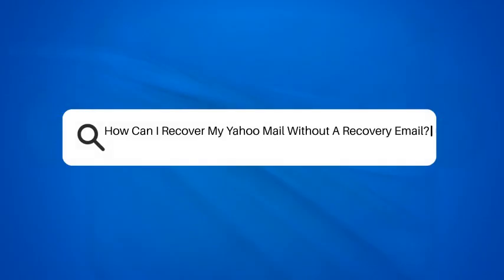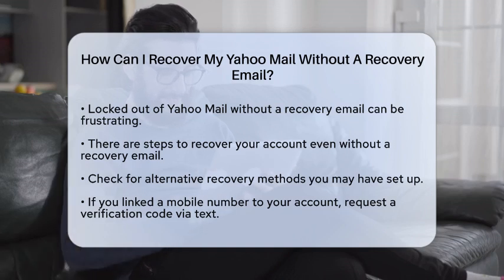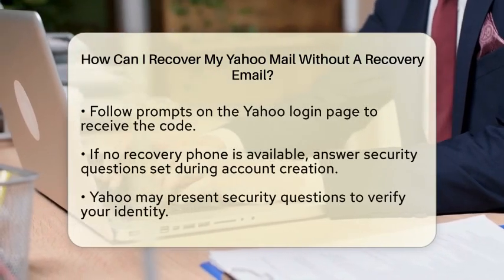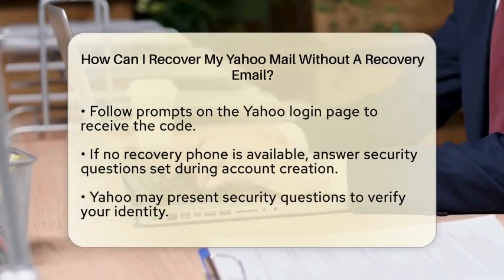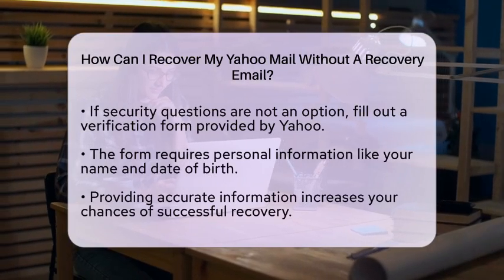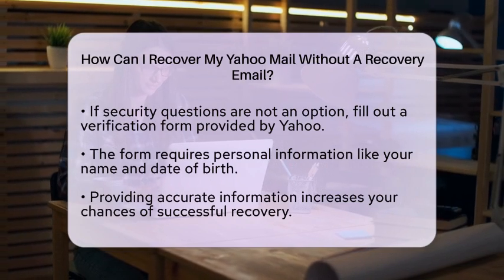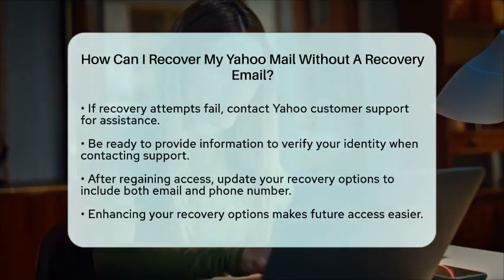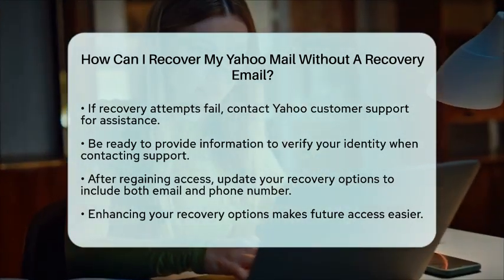How Can I Recover My Yahoo Mail Without A Recovery Email? - TheEmailToolbox.com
How Can I Recover My Yahoo Mail Without A Recovery Email? Have you ever found yourself unable to access your Yahoo Mail account? In this helpful video, we will guide you through the process of recovering your Yahoo Mail without a recovery email. We’ll cover various methods you can use to regain access, even if you don't have a recovery email set up.

First, we’ll discuss alternative recovery options, such as using a linked mobile number to receive a verification code. If you don’t have a recovery phone number, we’ll explain how to answer security questions that may assist in verifying your identity. For those who need additional help, we’ll walk you through filling out a form that Yahoo provides for identity verification, ensuring you include all necessary details.

Lastly, we’ll touch on the importance of contacting Yahoo customer support if you encounter difficulties during the recovery process. They can provide further assistance and may have other options available for you.

Once you regain access to your account, we’ll also share tips on how to enhance your account security by updating your recovery options.